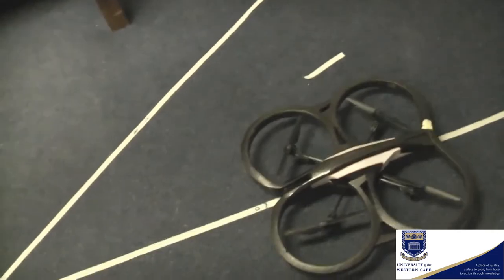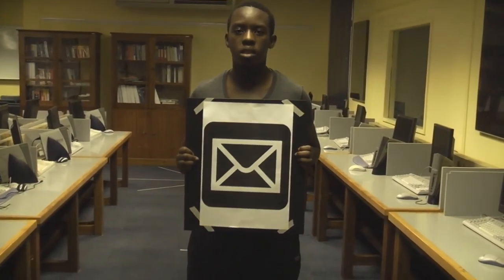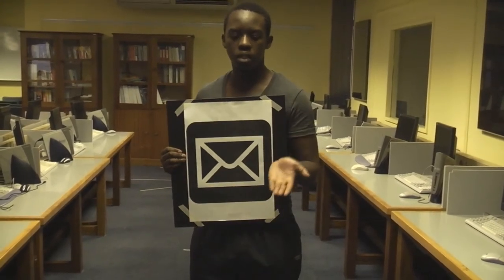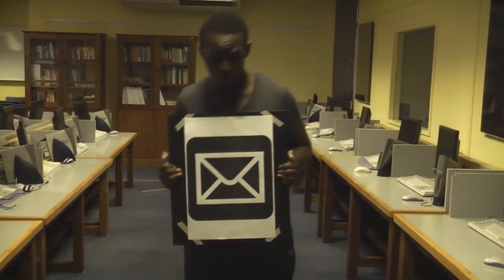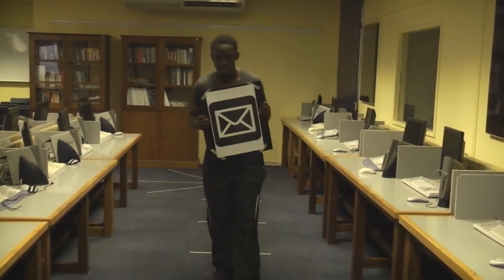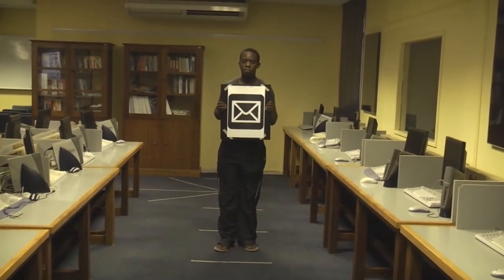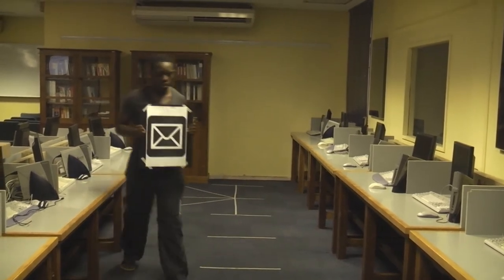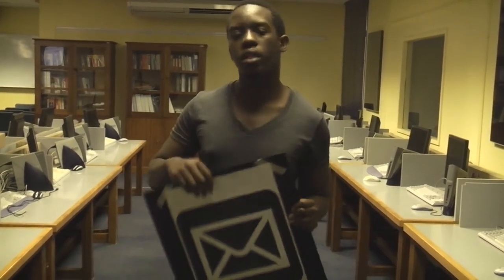Parrot AR.Drone + SURF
Made in Africa.

My name is Motse Lehata, a computer science student at the University of the Western Cape, and this is some dope code I wrote for my honors project.
In this video I use the SURF algorithm from the OpenCV library to detect and follow a marker.

Tech note: SIFT is a far more accurate algorithm in that it detects more features, but it slows the system down to the point where it can no longer be called real time.